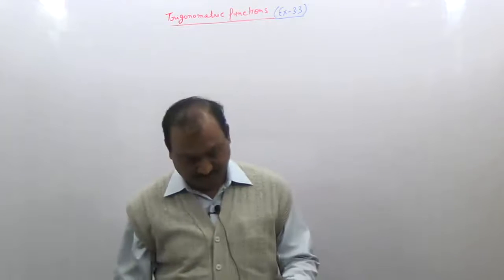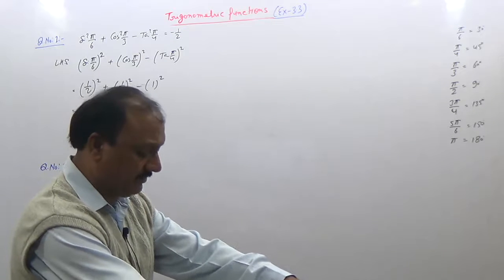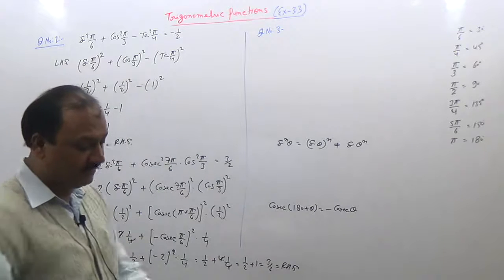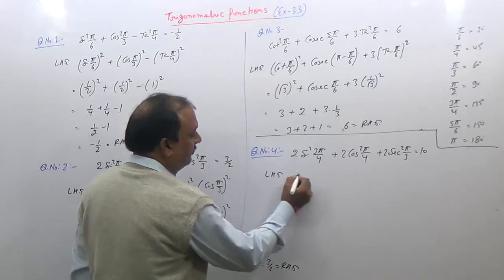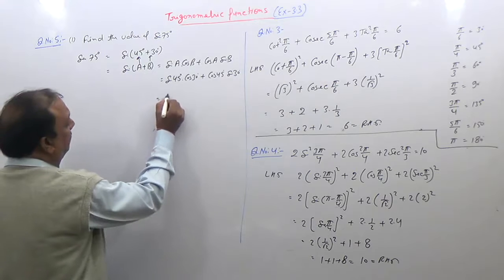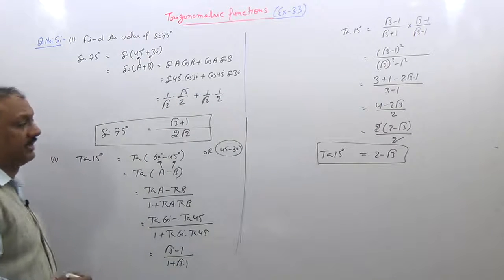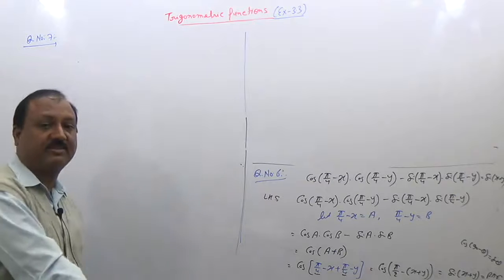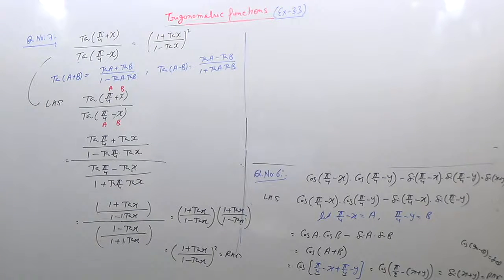R.K. Sir , Class -XI : Trigonometric Functions